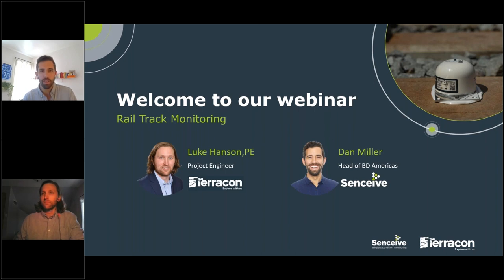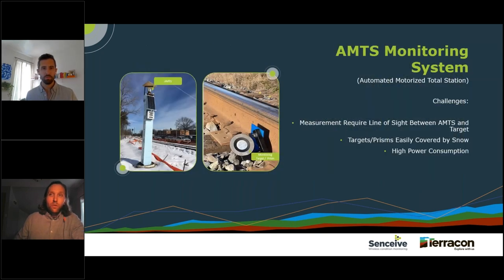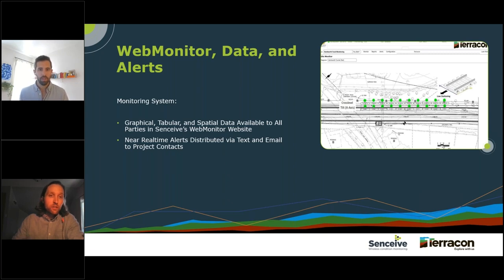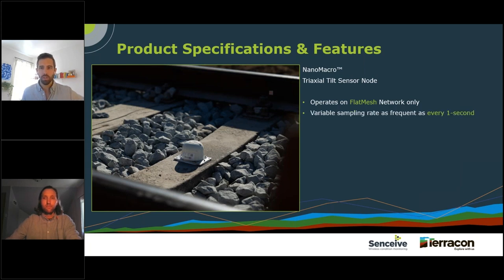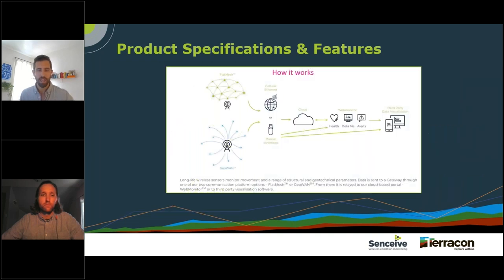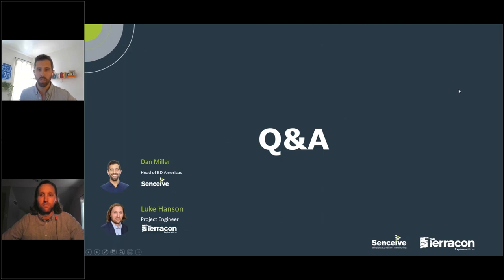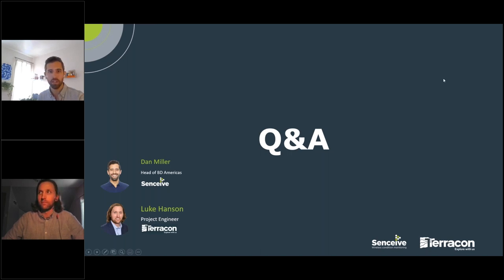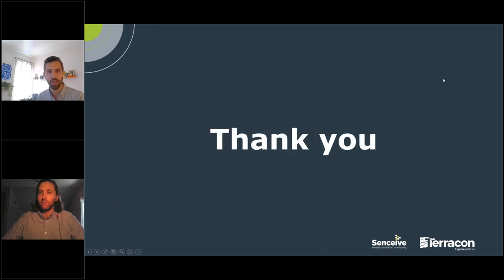WEBINAR: Track Monitoring During Adjacent Construction Activity - Senceive & Terracon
Find out more about:
- How wireless track monitoring was deployed during the ongoing Minneapolis Light Rail Transit System Project
- How wireless monitoring provides precise, reliable data to measure changes in track geometry
- How you can reduce risks associated with project cost overruns and personnel safety reducing boots on ballast

Timecodes
0:00 - Intro
0:09 - Welcome
1:44 - Luke Hanson - Terracon introduction
2:18 - Dan Miller - Senceive introduction
3:11 - Minneapolis Light Rail Transit System Project
4:06 - Why Track Condition Deformation Monitoring is Necessary
5:30 - Initial MEMS Tilmeter Monitoring System - Challenges
7:14 - AMTS Monitoring System - Challenges
8:44 - Senceive Tilt Sensor Monitoring System
11:20 - What we are measuring
12:57 - WebMonitor, Data, and Alerts
16:42 - Product Specification & Feature
17:00 - NanoMacroTM & Triaxial Tilt Sensor Node, Flatmesh
28:36 - How it works
29:40 - Q&A